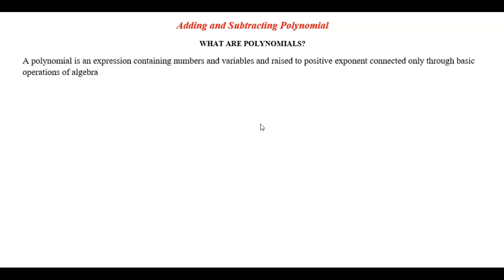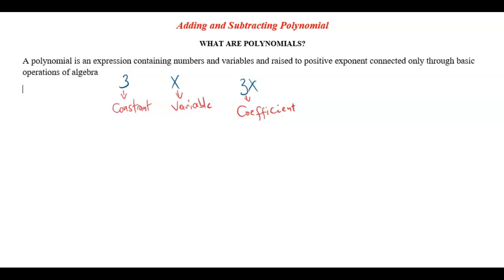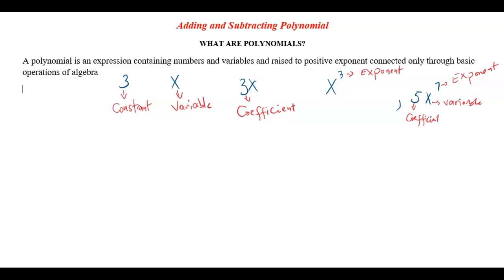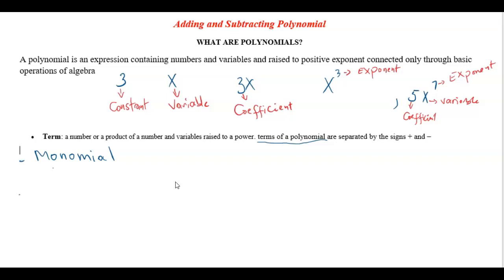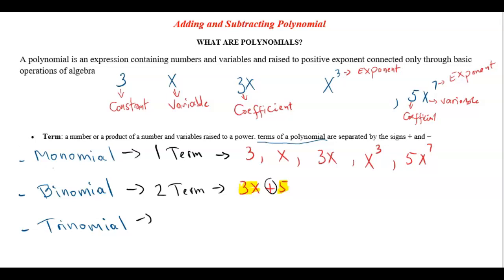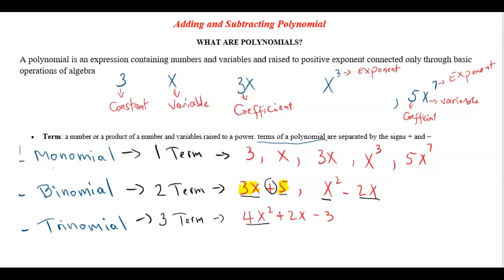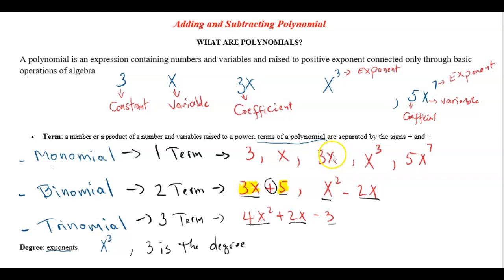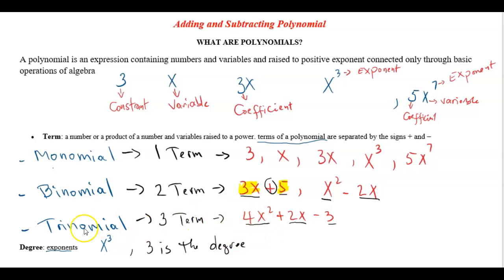Polynomials constant, variable, coefficient, Degree, Monomial, Binomial, Trinomial